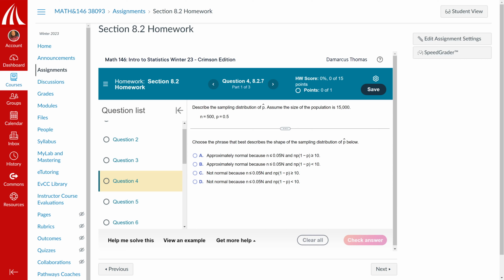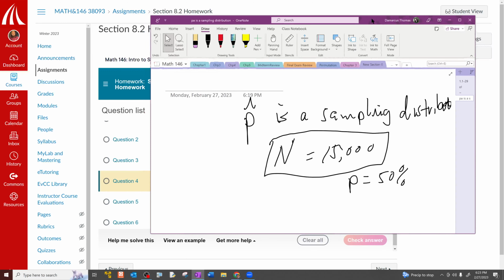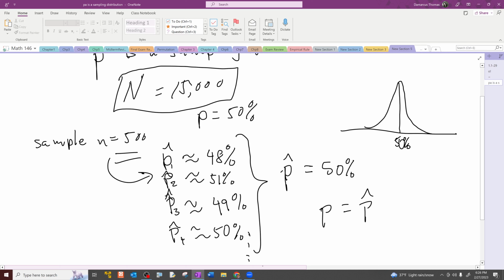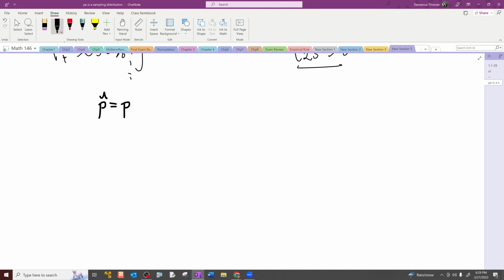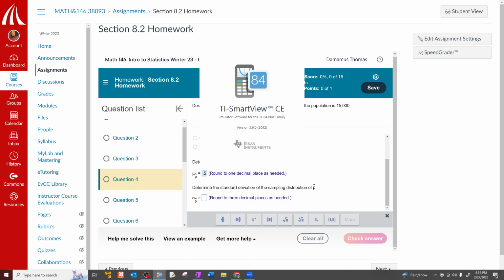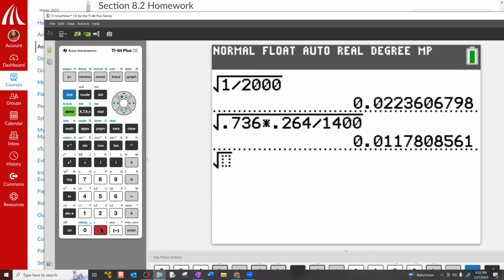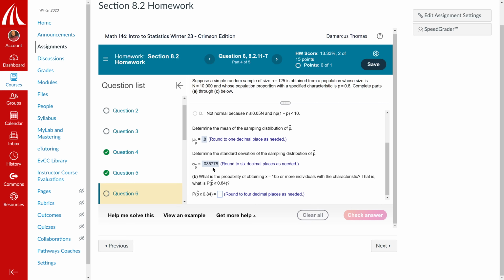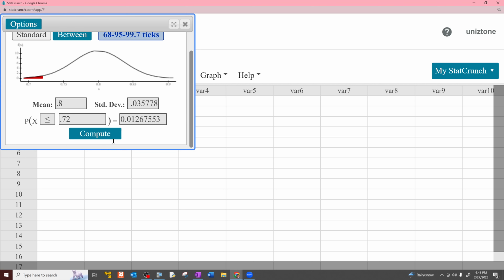HW 8.2 Problems 5 and 6 using StatCrunch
There were a few problems from this section worked out.